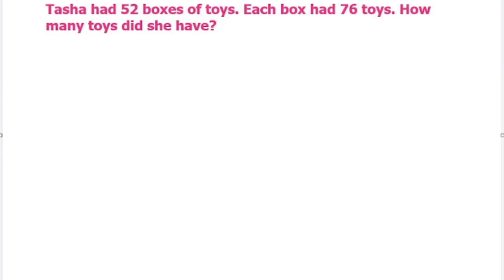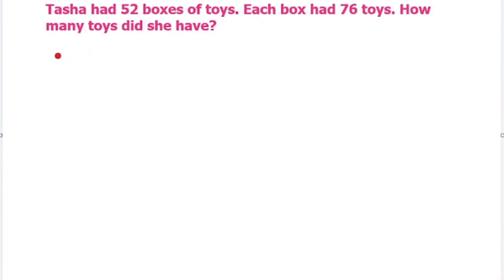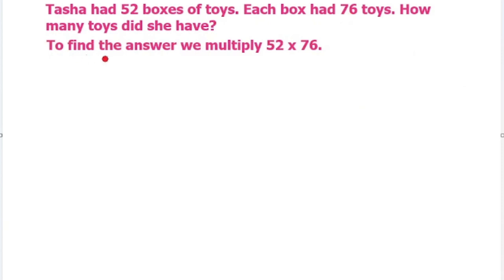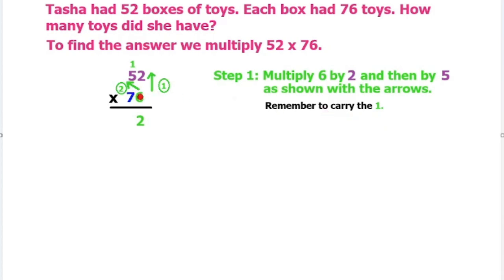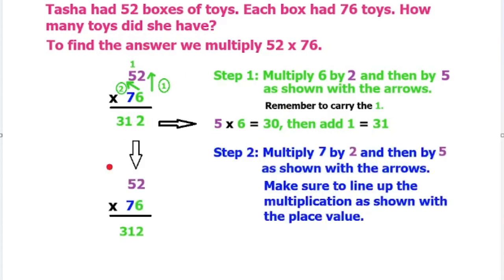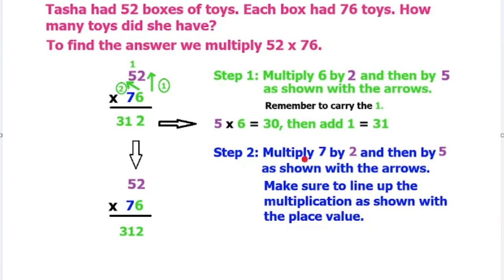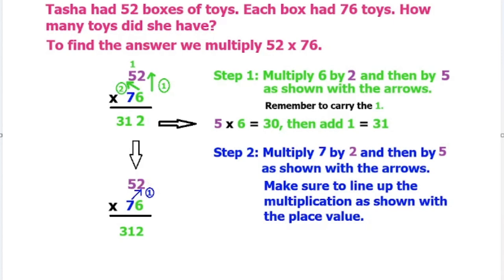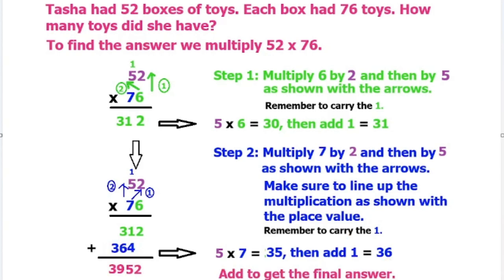Multiply 2 Digit Numbers By 2 Digit Numbers Word Problem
Grade 5 Welcome to Multiply 2 Digit Numbers By 2 Digit Numbers Word Problem! If you're trying to learn how to Multiply 2 Digit Numbers By 2 Digit Numbers Word Problem, you're in the right place.
Whether you're brand new to this topic or just need a quick refresher, Multiply 2 Digit Numbers By 2 Digit Numbers Word Problem, walks you through clear examples and step‑by‑step explanations to help you master Multiplying 2 Digit Numbers By 2 Digit Numbers Word Problem.